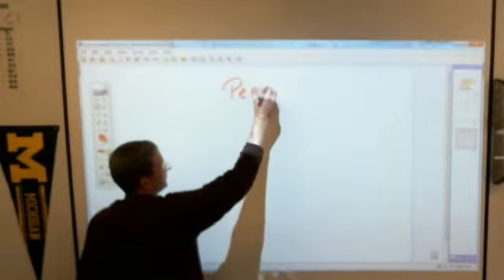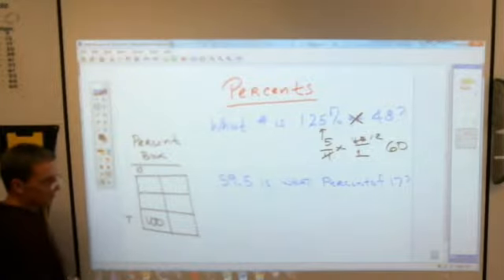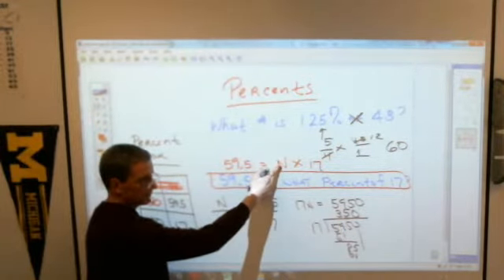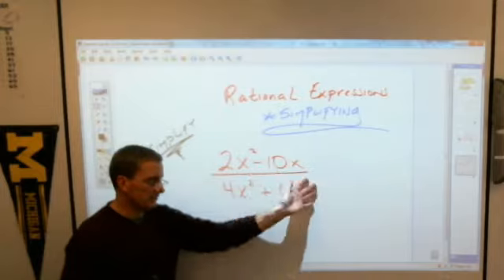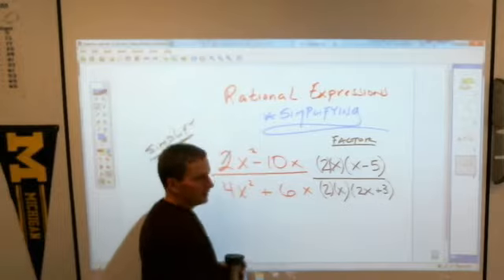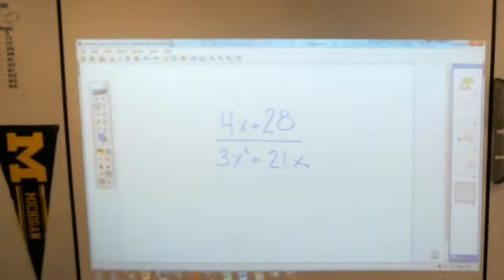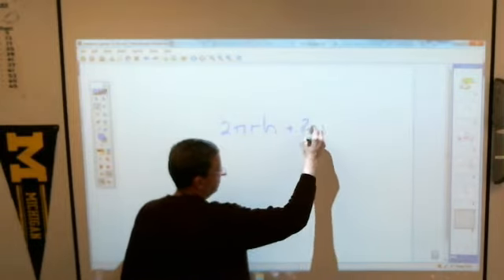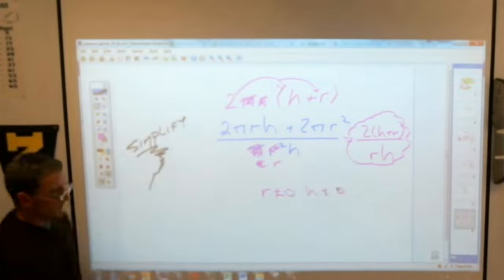8 lesson 42 and 43 simplifying rational